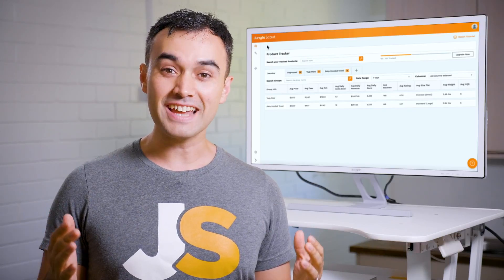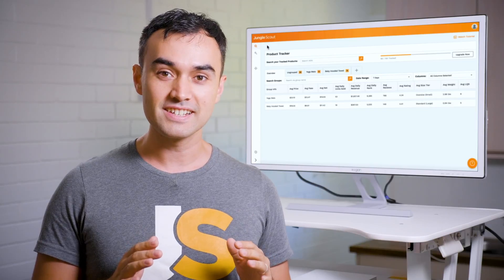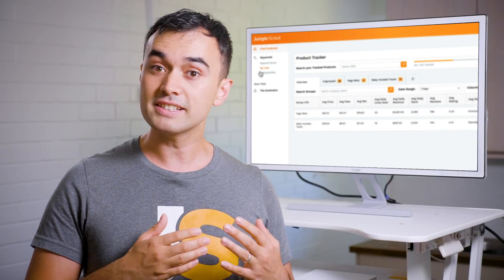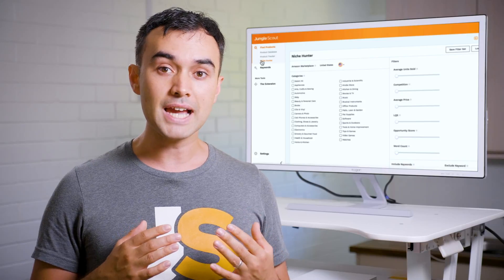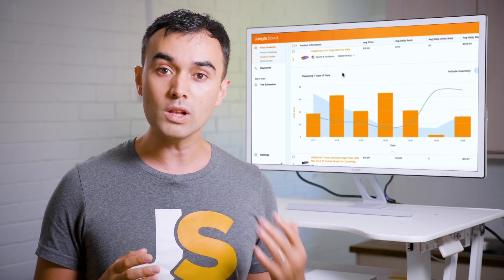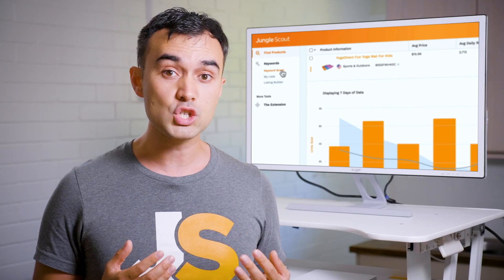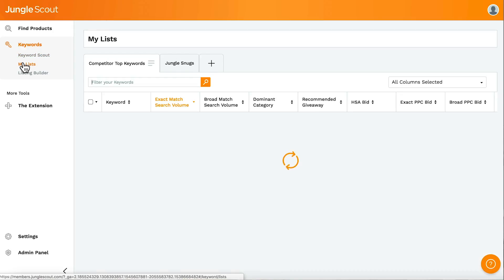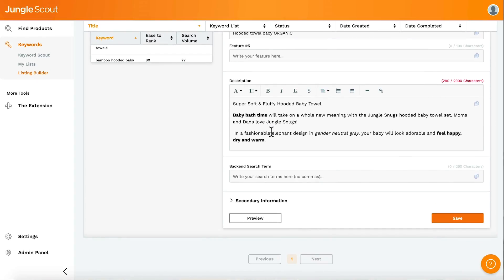How To Use Jungle Scout: An Introduction to the Web App (2019)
Welcome to the Jungle Scout Web App! We'll show you around our number one tool for Amazon Seller, with the most accurate data in the market and the easiest to use. Stay out if you want to learn how to use the Web App correctly so you can find all those winning products to sell on Amazon.